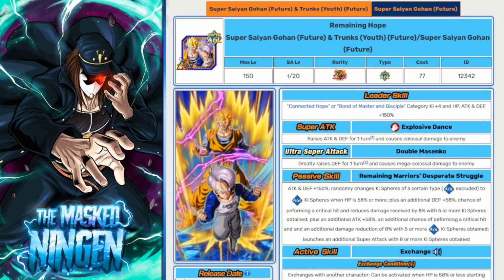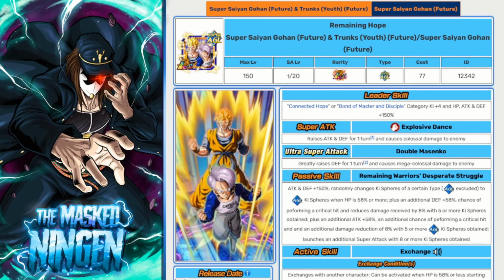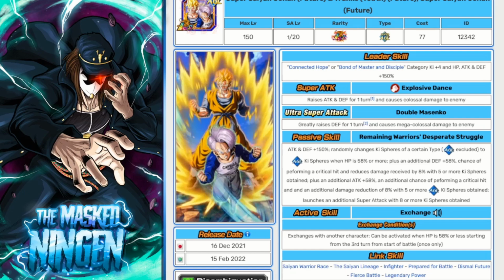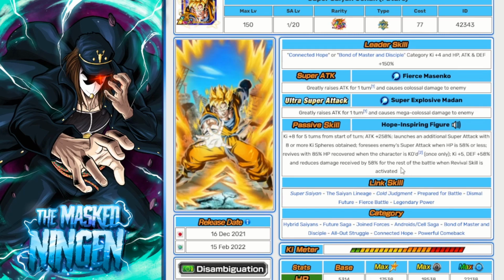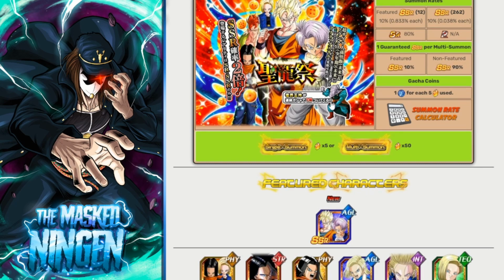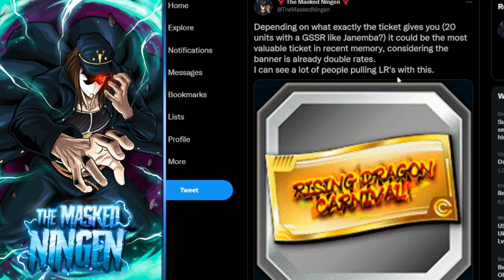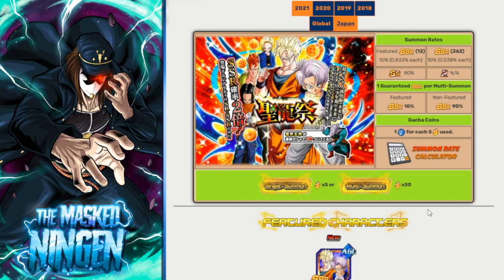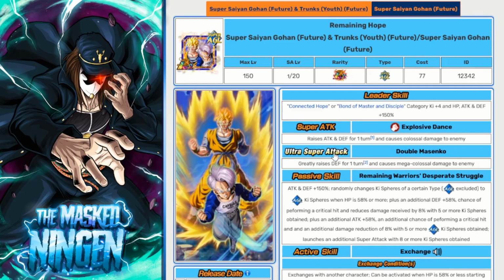SUMMON OR SKIP? GLOBAL LR FUTURE GOHAN AND TRUNKS DOUBLE RATES BANNER! (Global Dokkan)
SUMMON OR SKIP? GLOBAL LR FUTURE GOHAN AND TRUNKS DOUBLE RATES BANNER!